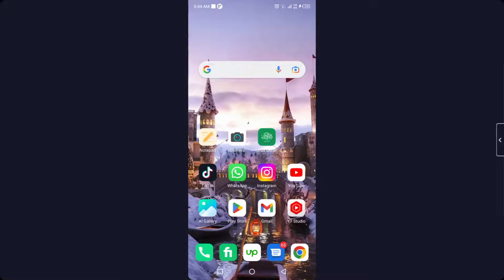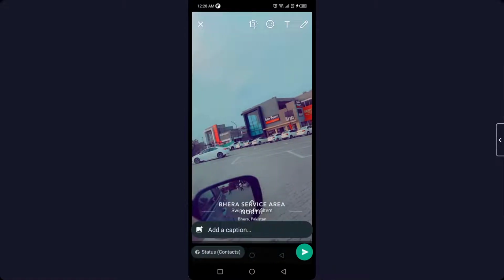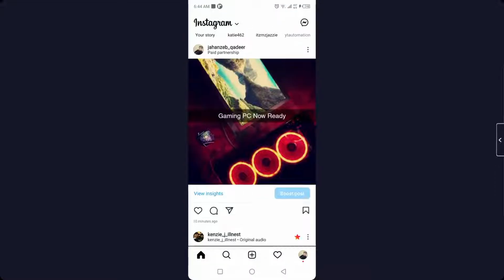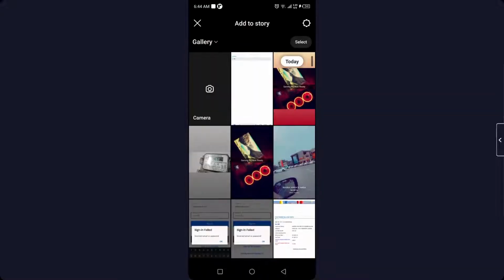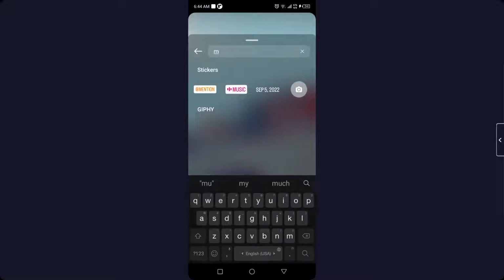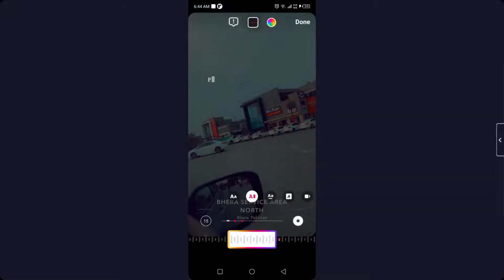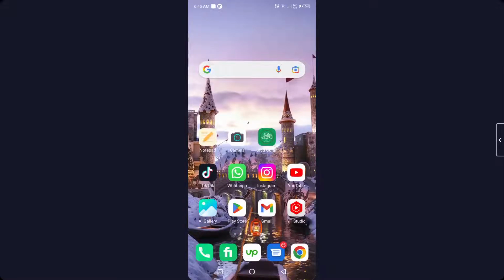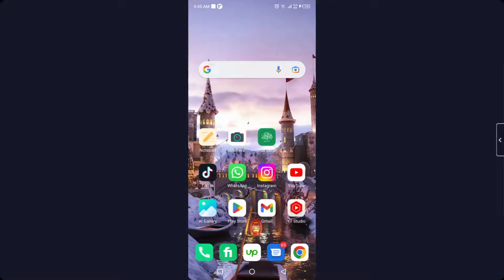How to Add Music to WhatsApp Status *2022 Method*